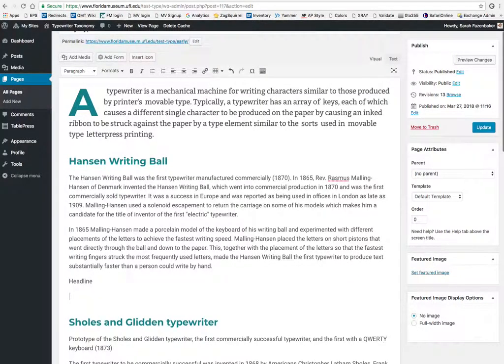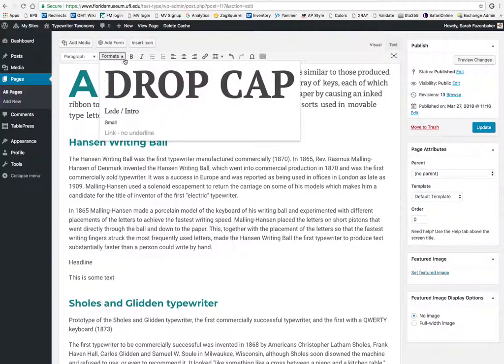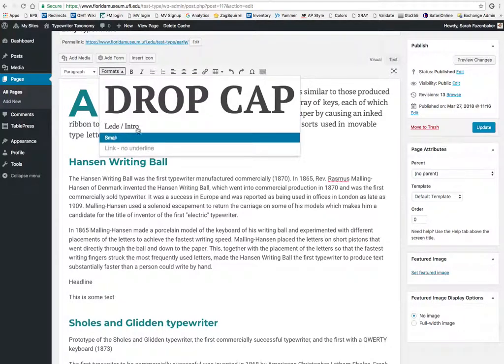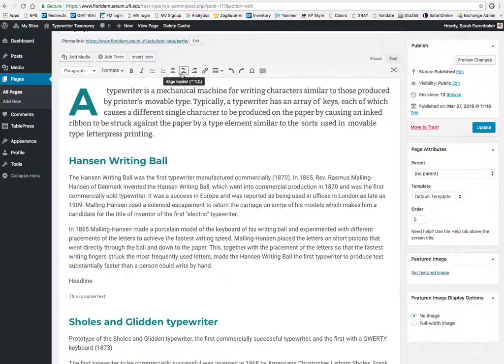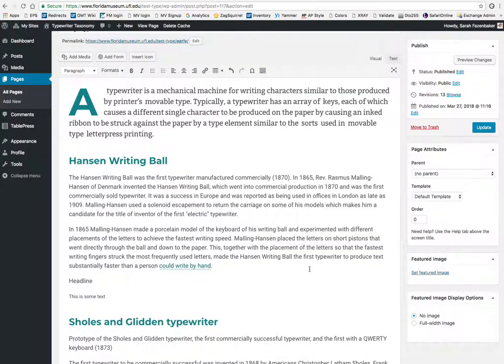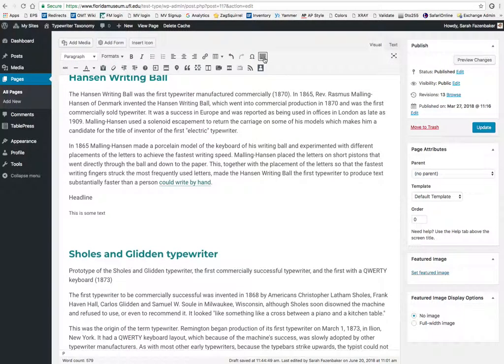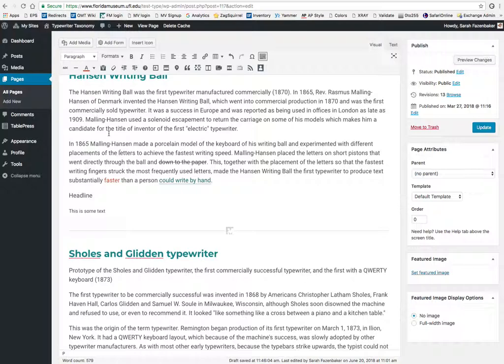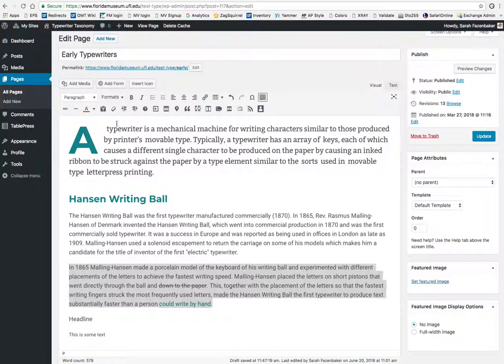FM WordPress Tutorials: Editor Toolbar